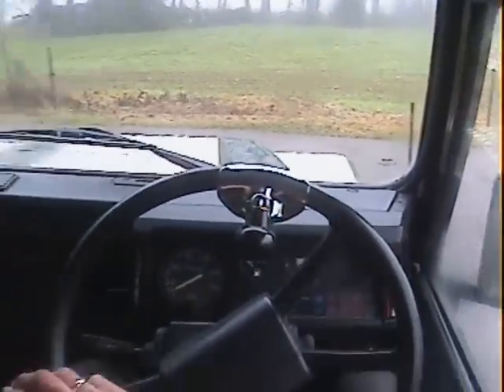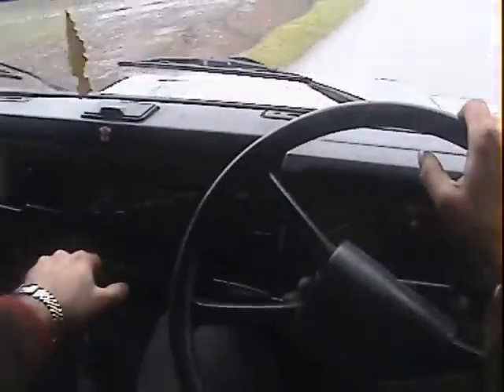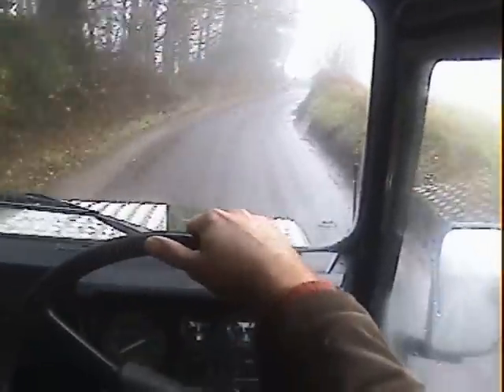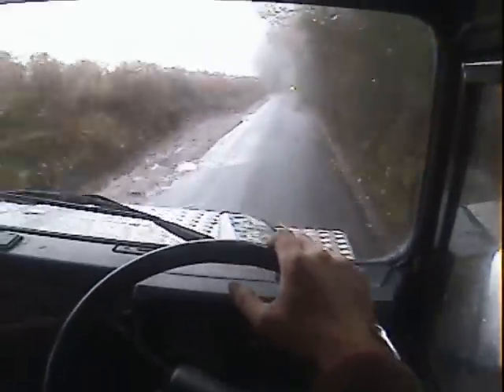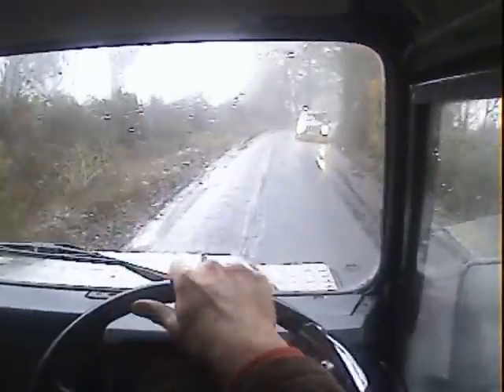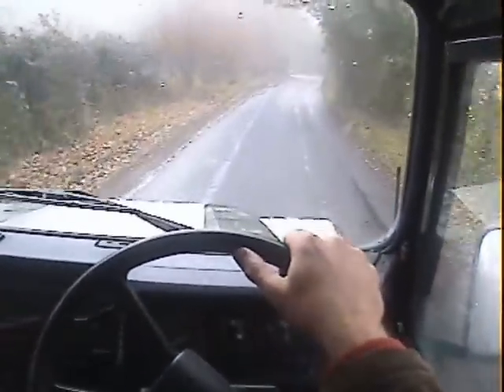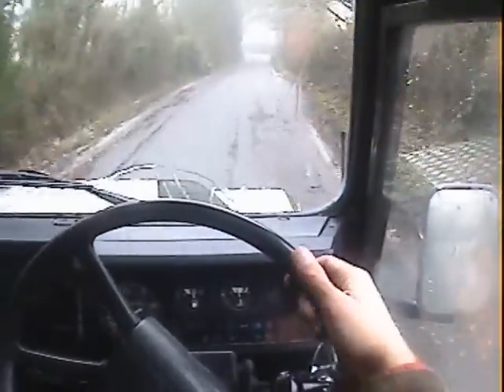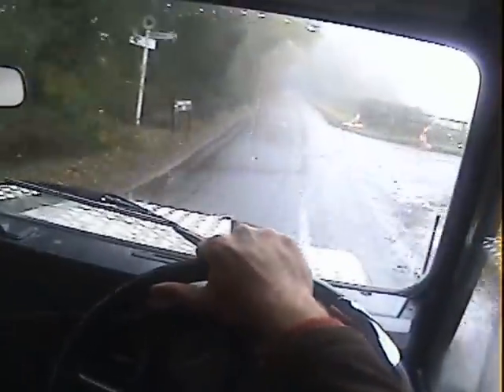land rover 90 200TDi for sale in action.AVI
motodrome land rover 90 200TDi for sale in action.AVI